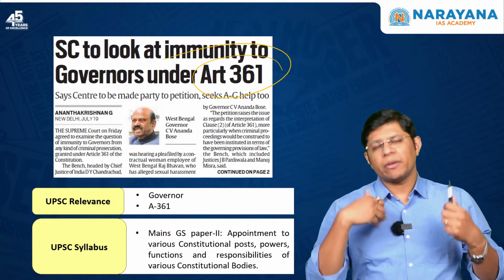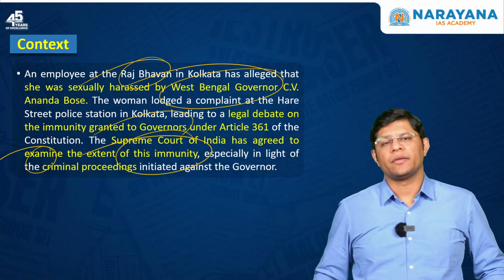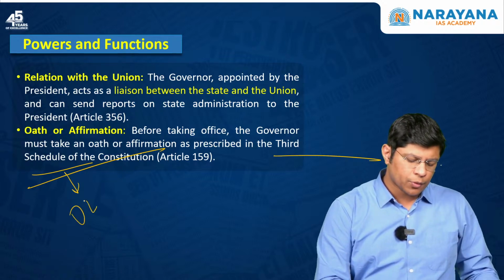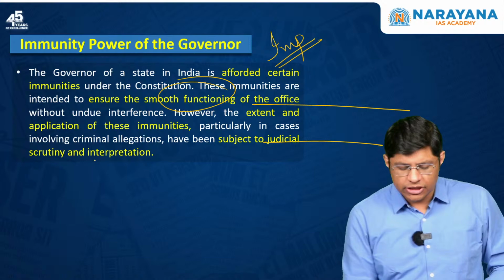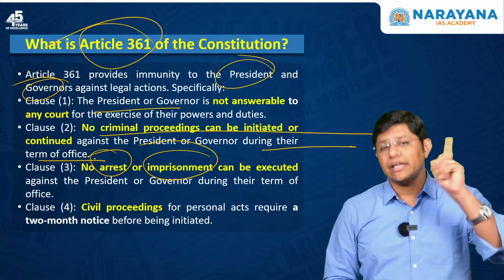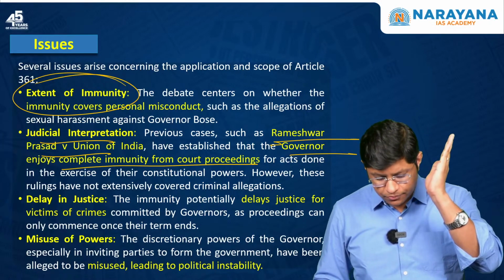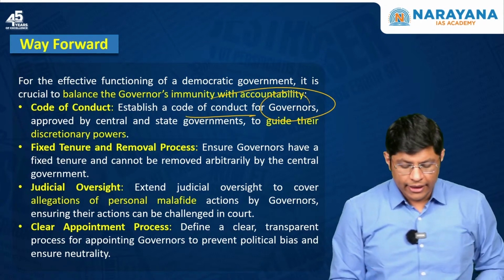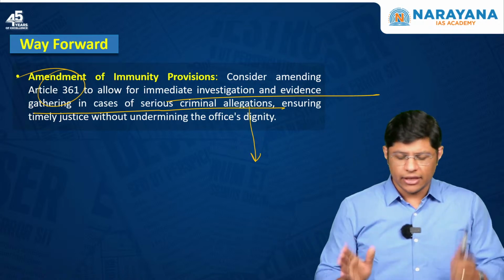Supreme Court to Examine Immunity for Governors Under Article 361 of the Indian Constitution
Join us for a deep dive into a pivotal issue concerning the immunity granted to Governors under Article 361 of the Indian Constitution. The Supreme Court's upcoming examination of this provision raises significant questions about the balance of power and accountability in our federal structure.